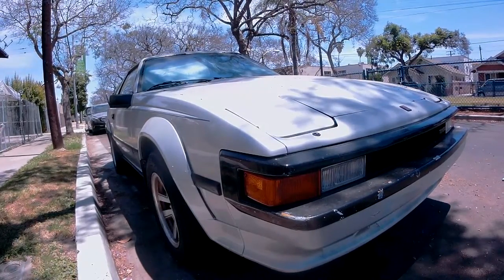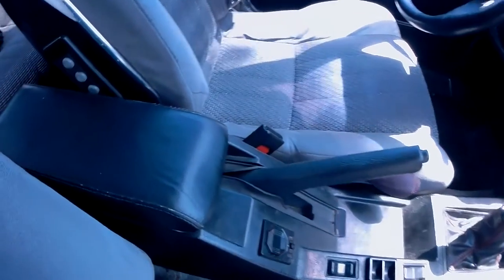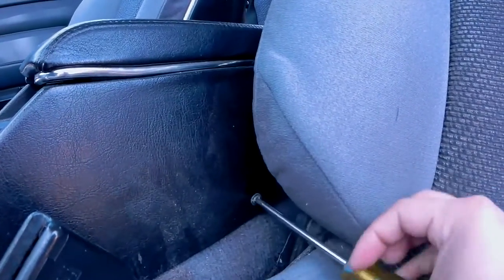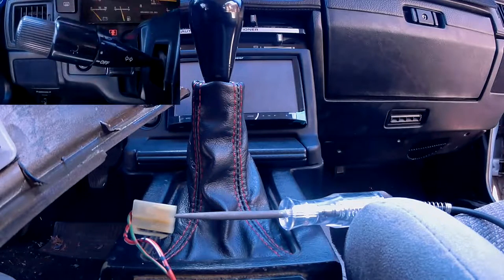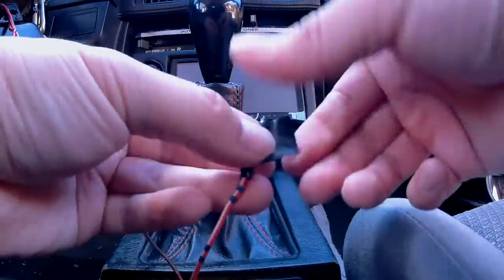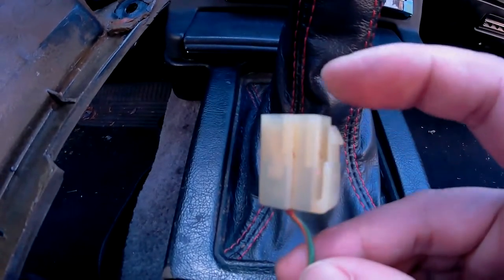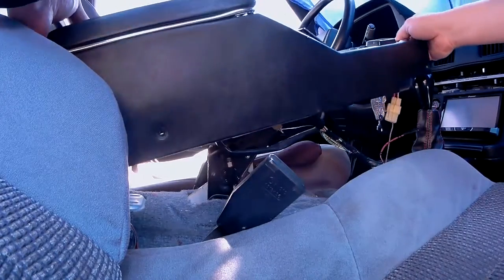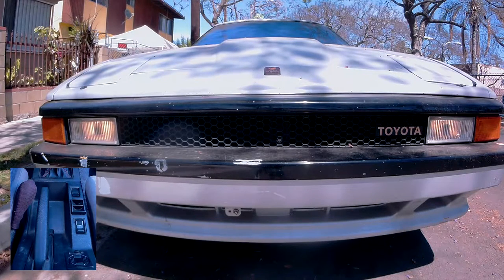(MKII) 1985 Toyota Celica Supra Fog Light MOD Part I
Full instructional video to enable you to turn on your fog lights w/o having to turn on your headlights.
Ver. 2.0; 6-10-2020